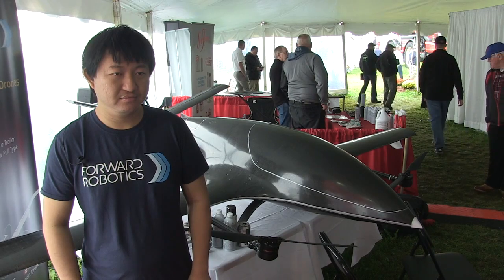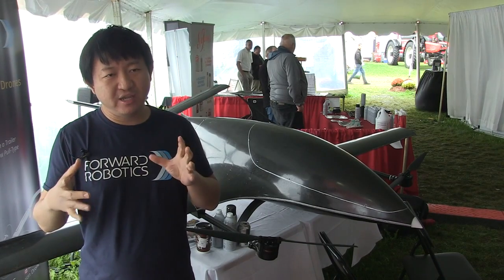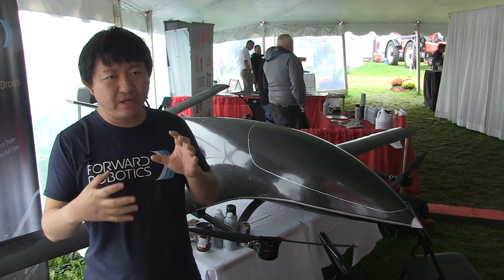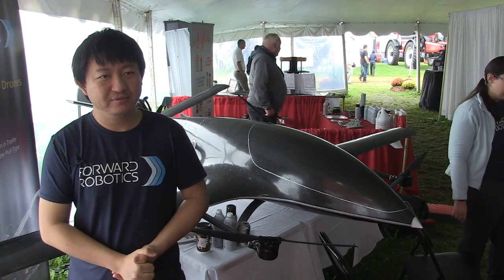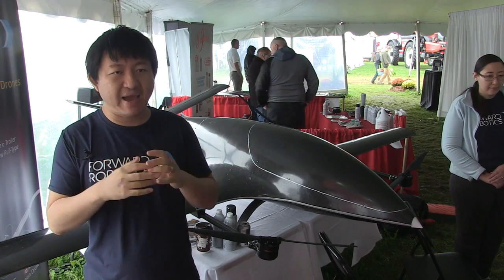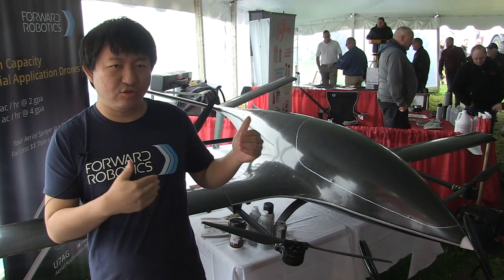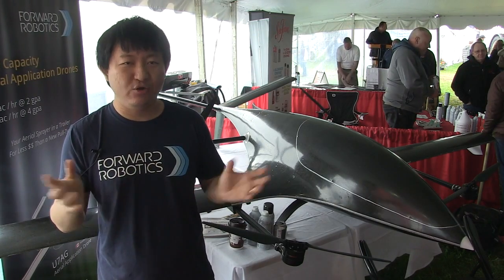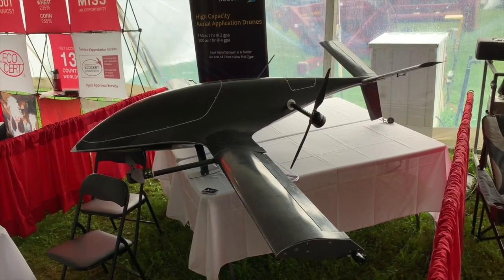Forward Robotics' U7AG: a drone to spray large Canadian farms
After identifying a need for aerial spraying services on large farms, an Ontario-based start-up has developed a fully-automated unmanned aerial vehicle for the Canadian market.